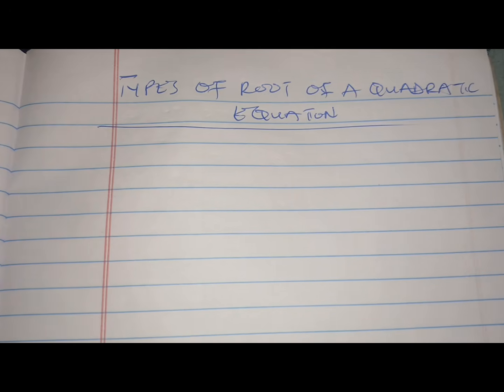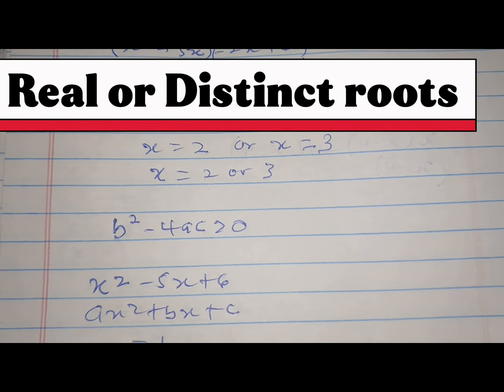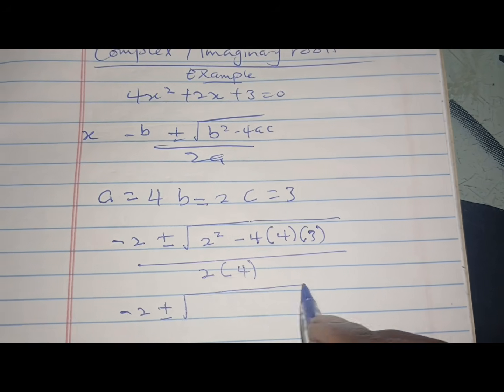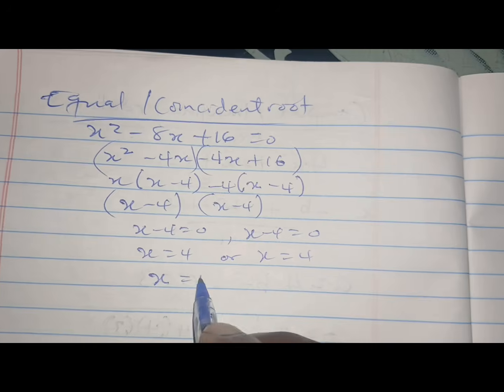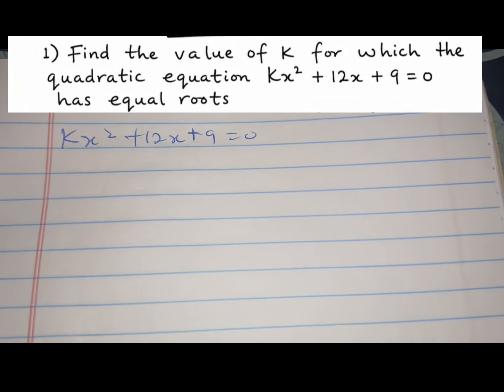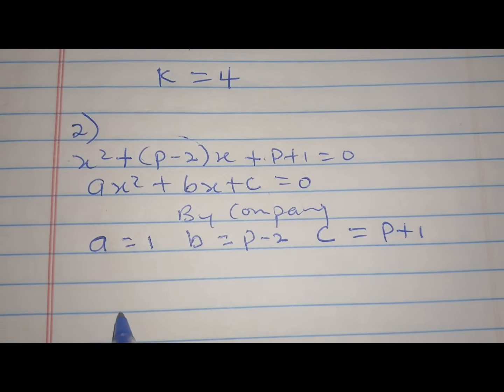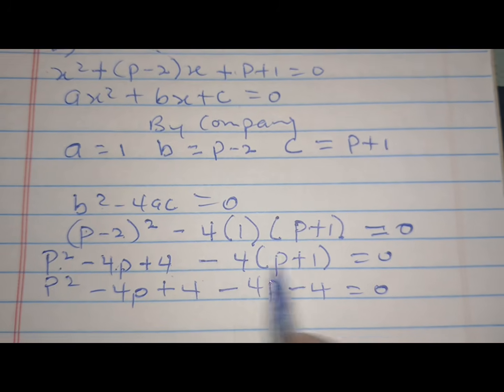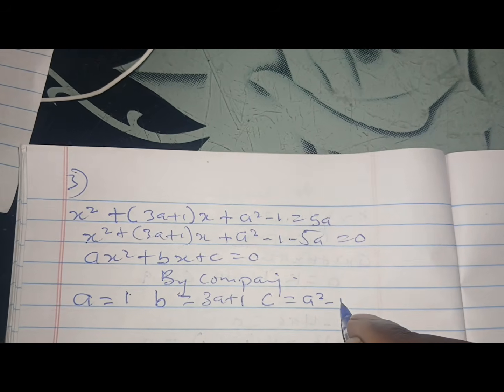TYPES OF ROOTS OF QUADRATIC EQUATION